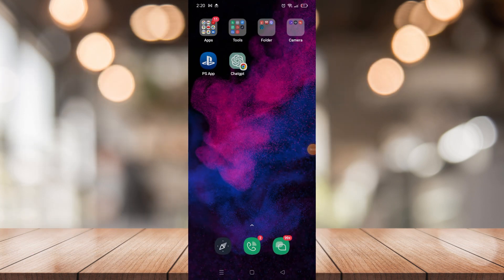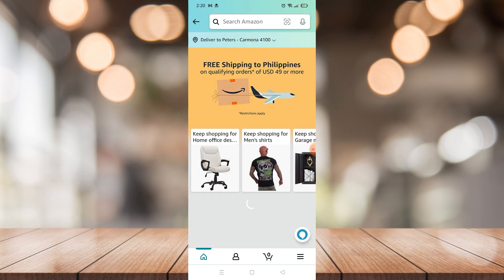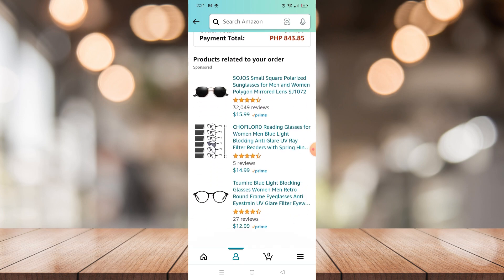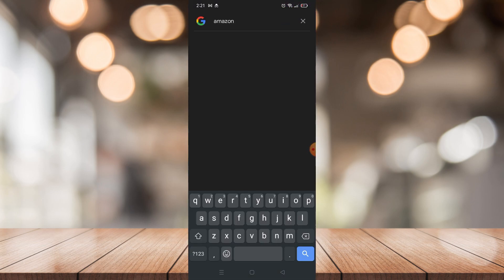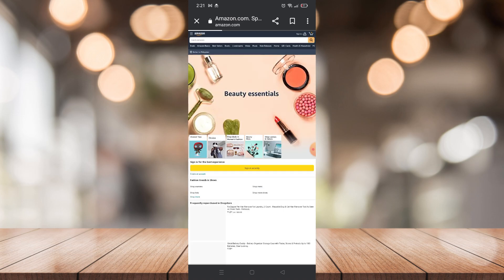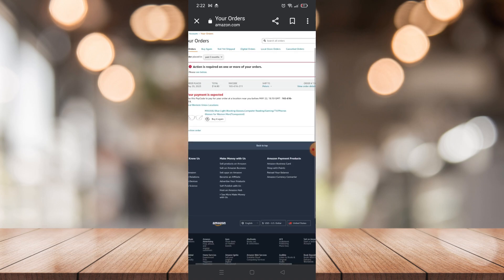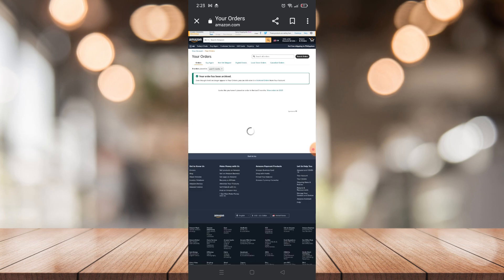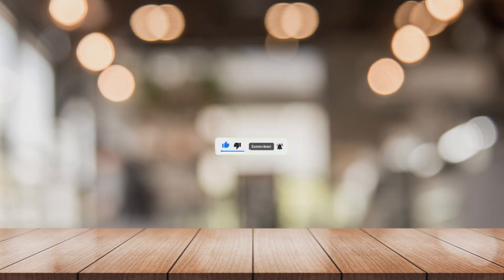How To Archive Orders On Amazon App (Fast & Easy)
How To Archive Orders On Amazon App

In this video I'll show you how to archive your orders on Amazon App. The method is very simple and clearly described in the video. Follow all of the steps and by end of this video you will be trained in storing and archiving your orders on Amazon App.